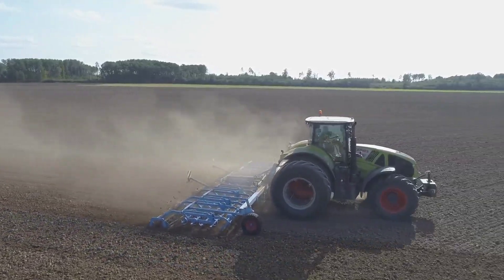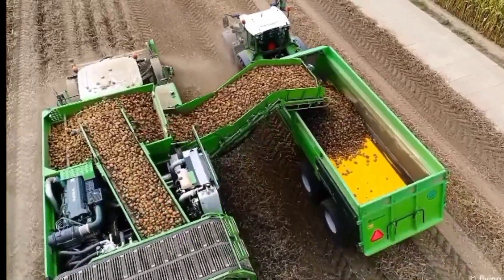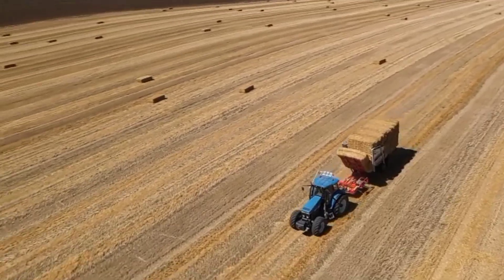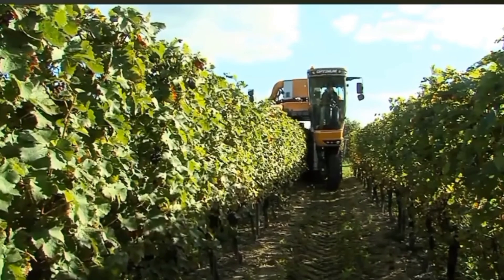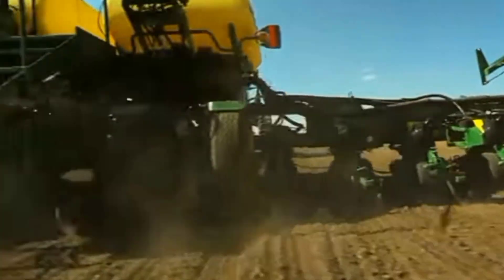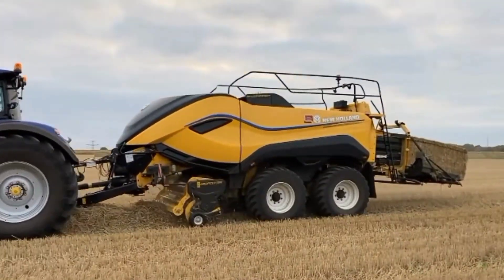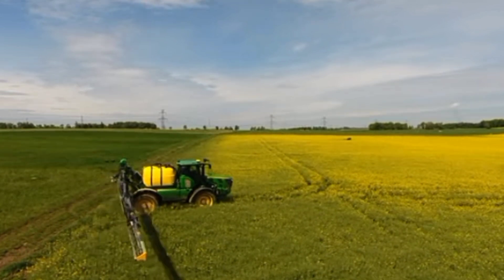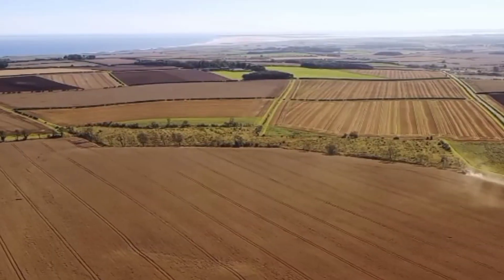Top 10 𝗠𝗢𝗦𝗧 𝗠𝗢𝗗𝗘𝗥𝗡 Agriculture Machines That Will Conquer The World In 2023!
In this video you will see the most modern agriculture machines of all time.

Time stamps:
00:21 AVR Puma 4.0 potato harvester
01:17 Dino weeding robot
02:02 Autostack FSX
02:43 Pellenc Grape harvester
03:35 Claas Jaguar 990
04:16 John Deere Exactemerge
05:00 New Holland Bigbaler 1290
05:37 Early Riser 2150S Planter
06:26 John Deere R4050I
07:17 Claas Lexion 8900